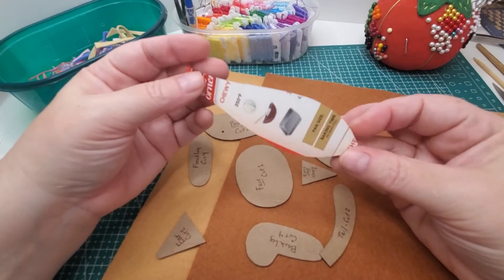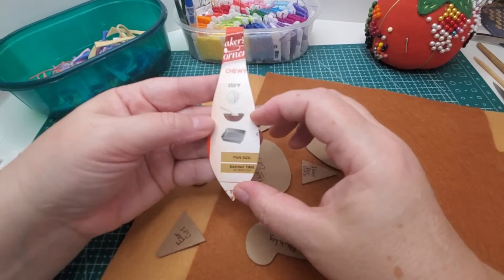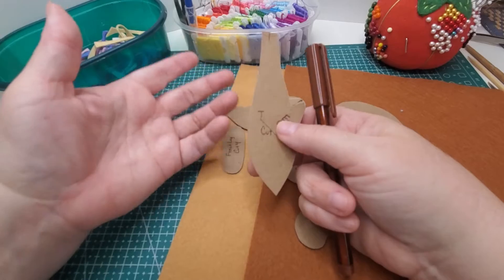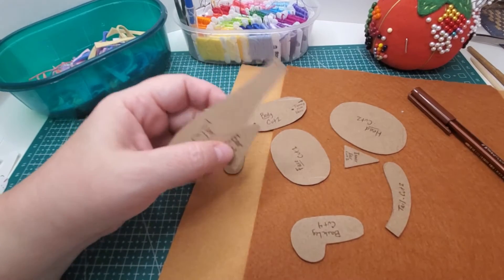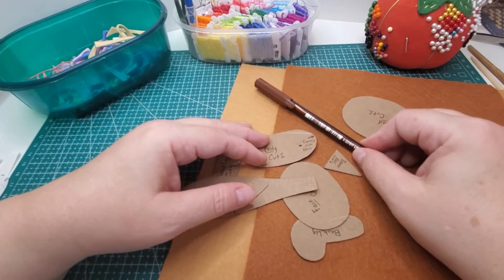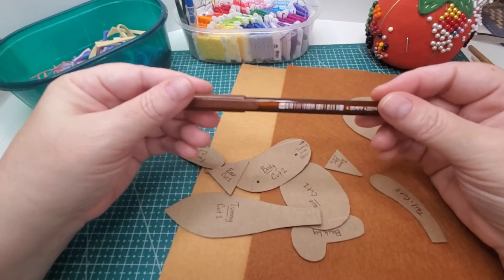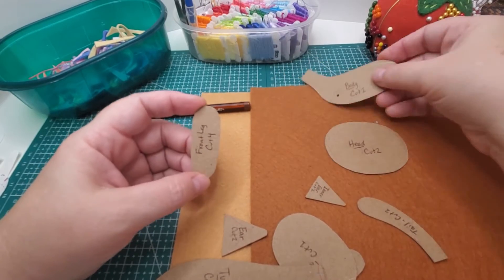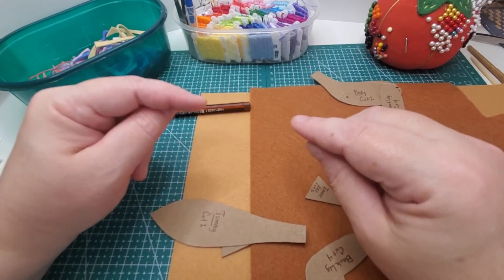Kitten Pattern: Pt. 2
In this short video, I'll be showing you how I use cardboard templates and tracing for the kitten pattern.

Many of the tools and materials for the kitten doll, including the doll eyes being used in this video, can be purchased at Benzie Design.